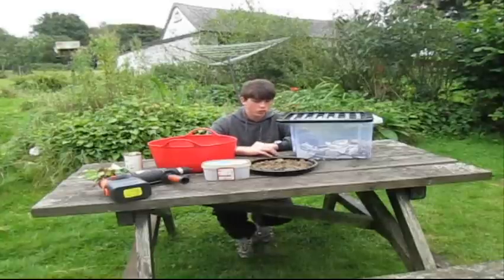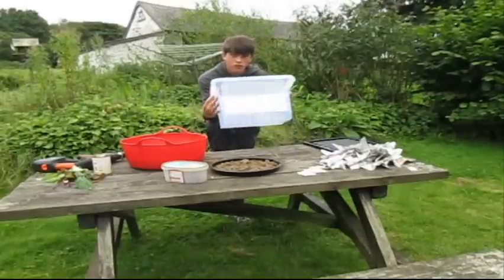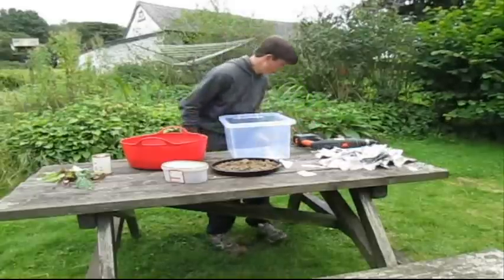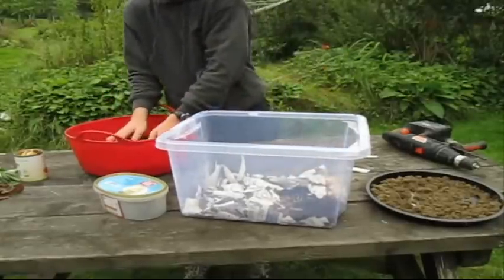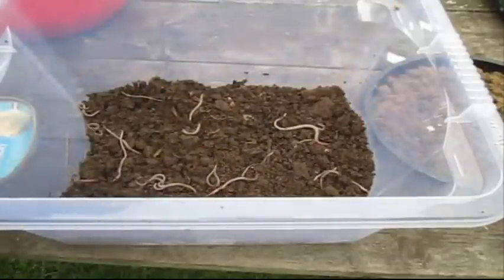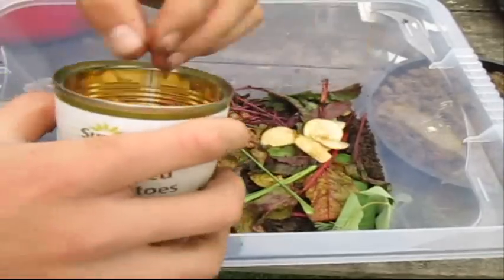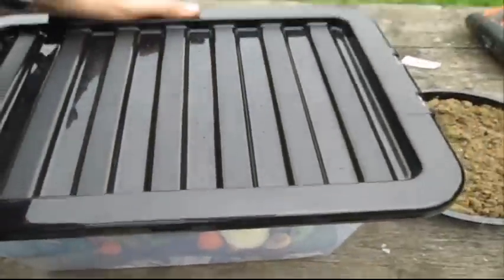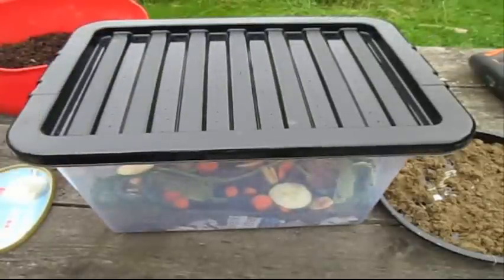How to make a Worm Farm under $5 - Cheap, Simple and Effective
This is one of the easiest ways to make a quick worm farm for very little money, you can spend a few more dollars to get a bigger sized box like 80 liters but I have a smaller, sweeter box, the worms are in and busy at work and I hope to get very good quality compost from it and I will use it for growing seeds and hopefully some tropical fruits... It took me about 10 minutes to get everything ready and make and if the box is not opaque cover in a bin bag and place a stick on the lid to let air through. It's very important to NEVER put fatty foods in such as meat or cheese in the wormery but greens and veggie scraps are the gold! Remember to drill the holes smaller enough so that flies can't get in and use a tray to collect the compost tea, Please check out these great channels:

Thanks and Happy Gardening!